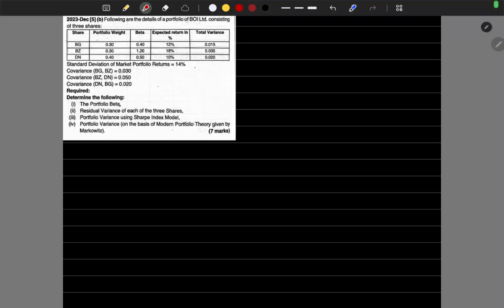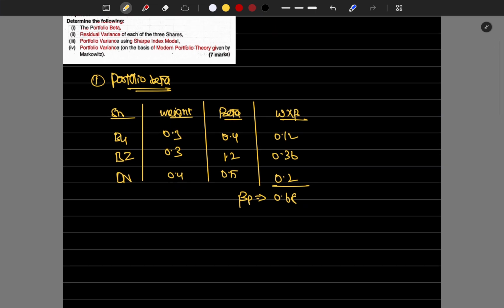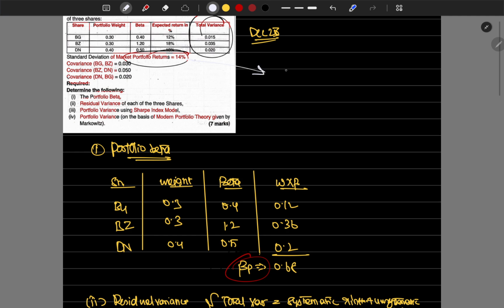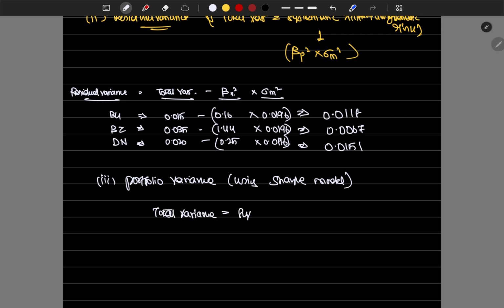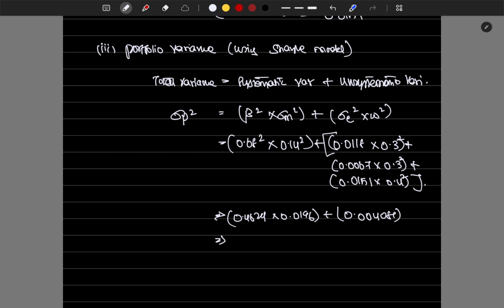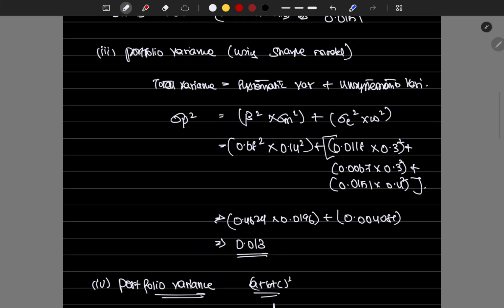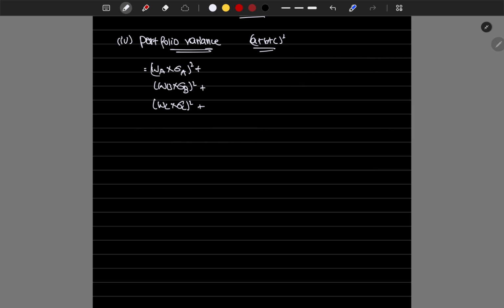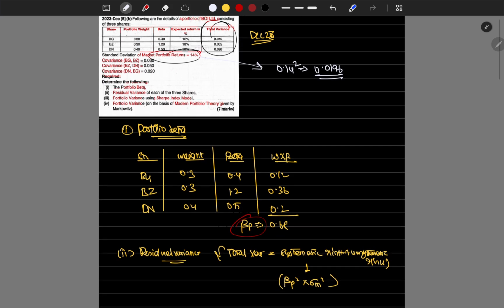Portfolio Management - Dec 23 | Portfolio variance by Sharpe & Markowitz